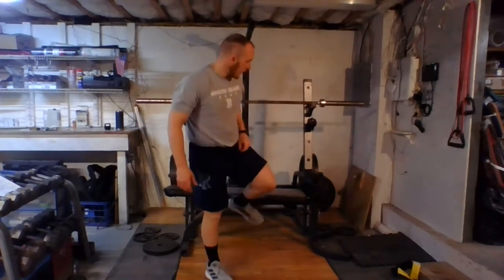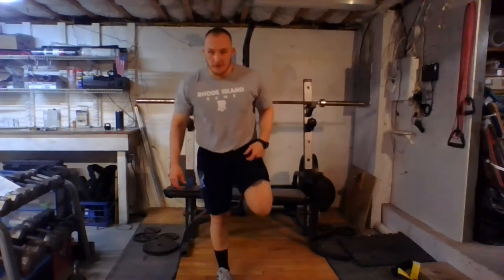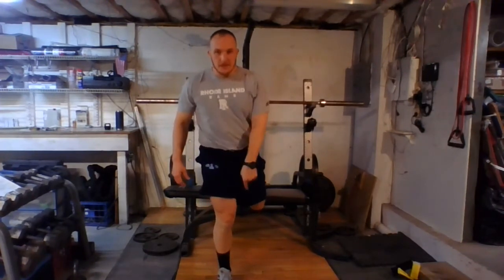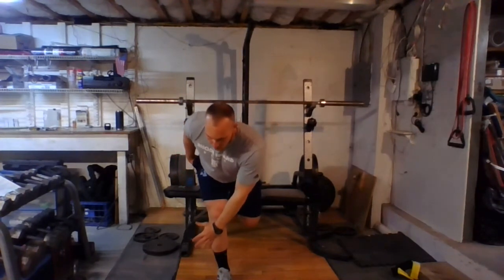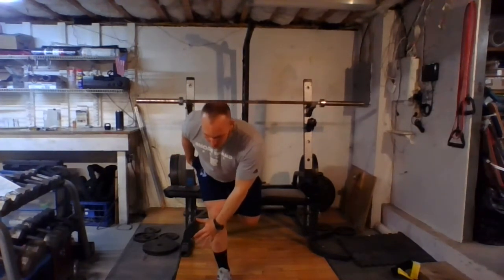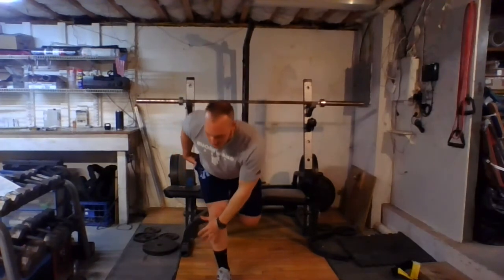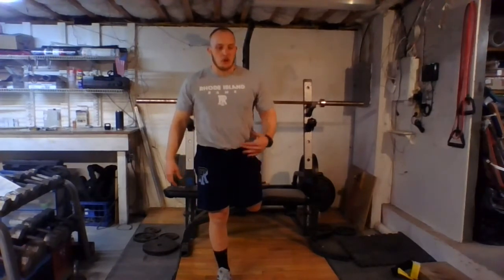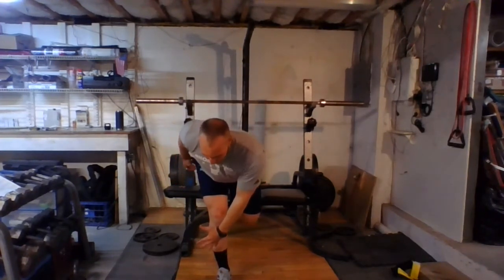Rear Foot Elevated Single Leg RDL (Right)